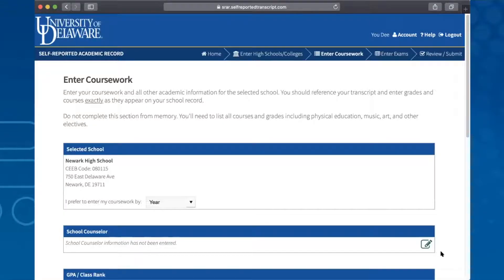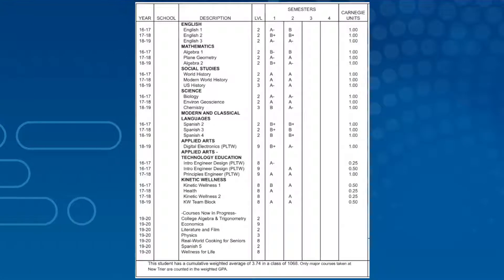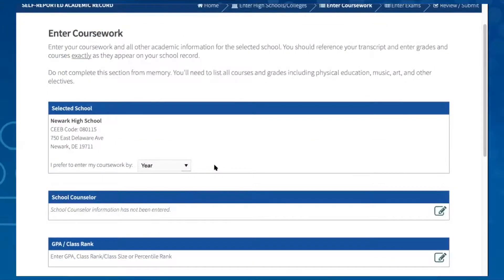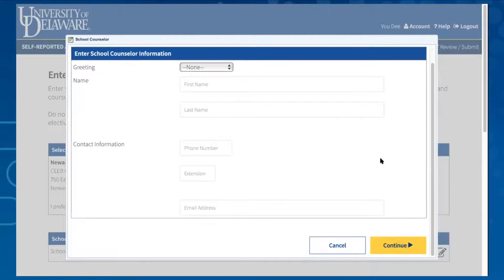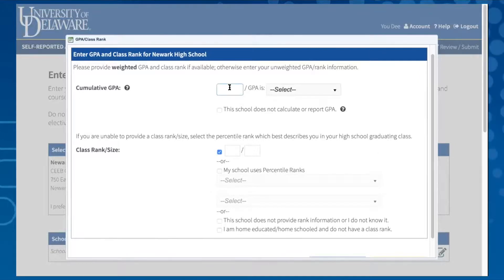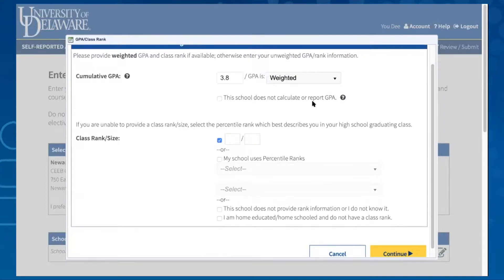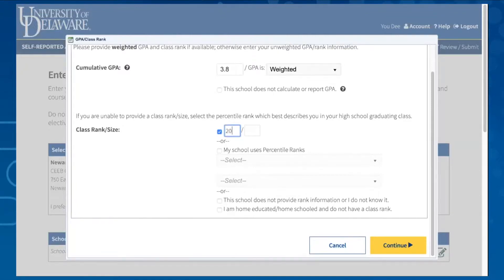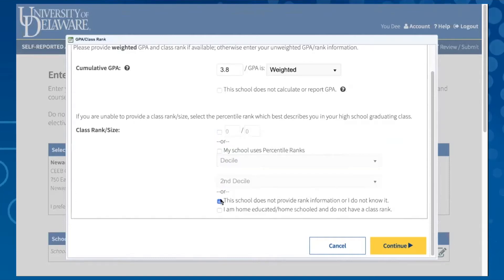Entering Coursework Part 1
This section is the most important and will take the most time — entering your courses and grades. Make sure you have a copy of your transcript with you, and follow along to learn how to enter your high school coursework into the SRAR.